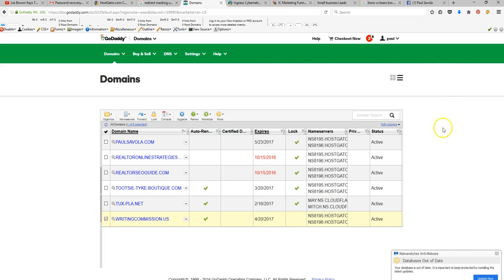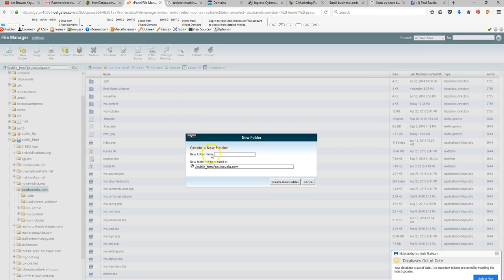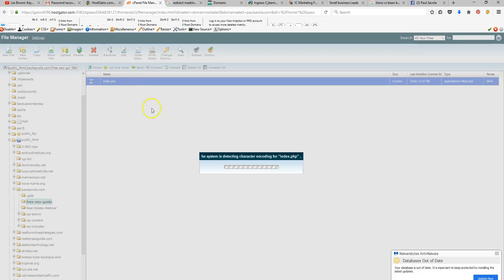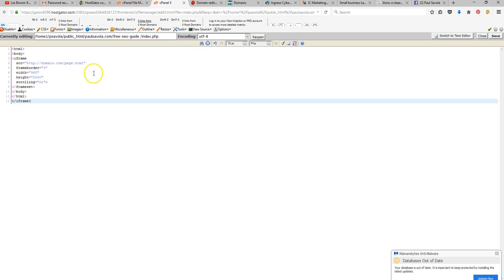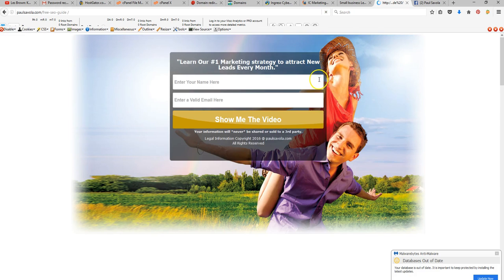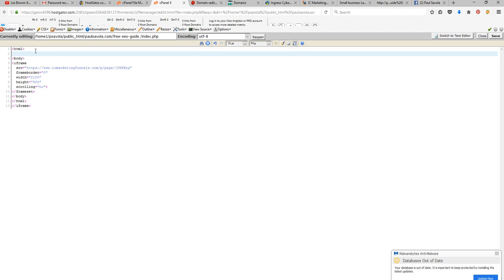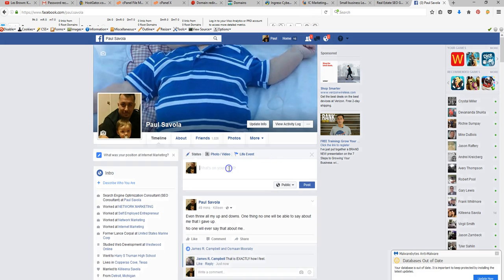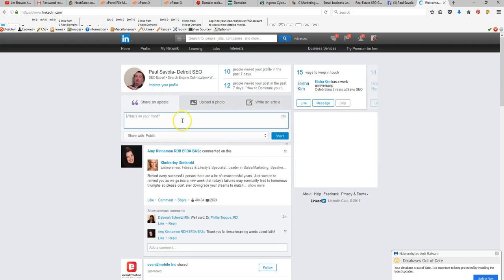Try THis | Godaddy domain forwarding masking not working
Godaddy not working and seemed like I attempted about every single solution to make my forward and masking work, then decided to look through Hostgator tutorials for a solution to this problem.

The coding might be a problem but found this is the simple method and you won’t even have to wait the 24-48 to see the results. Hostgator forward and masking is a simple process and also adding the code inside of the description.

First part is not using godaddy with forward and masking. Next open file manager and then create a new folder and then a new file.

Then add your alternate website in Hostgator to create an landing page.

Then add the rest of the code at the bottom…
html
head
title10x Your Real Estate leads online title
meta name="Description" content="Are you a Real Estate business struggling to attract new buyers and sellers. Signup for our webinar!"
body
iframe
frameborder="0"
width="2200"
height="900"
scrolling="yes"
frameset
body
html
iframe

Paul Savola
3400 Victoria Circle
Killeen, Texas